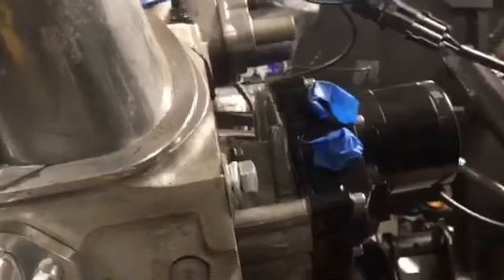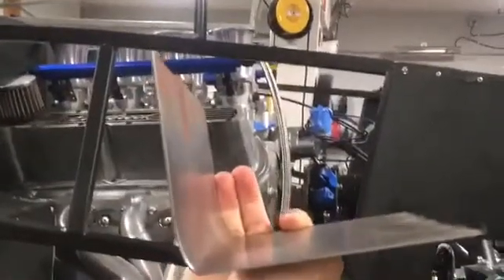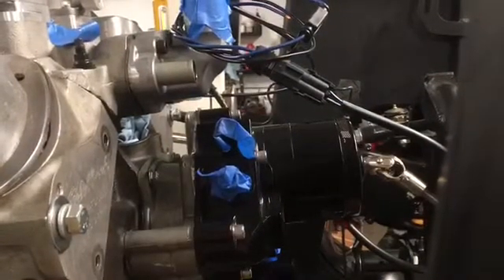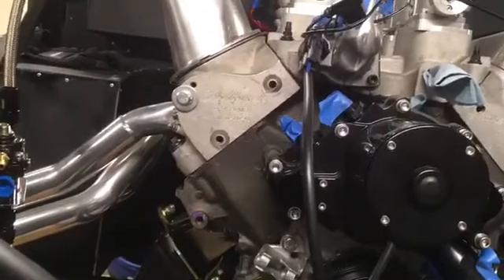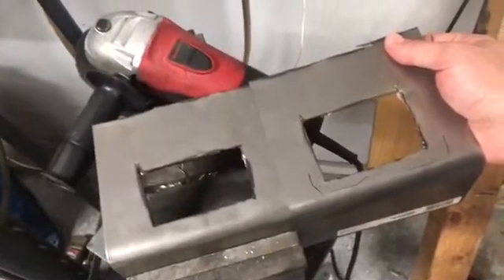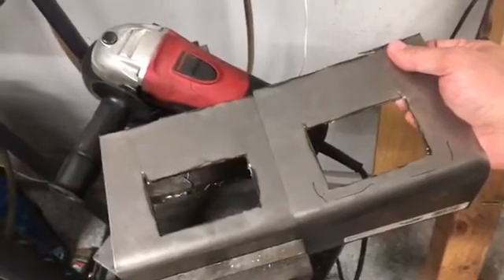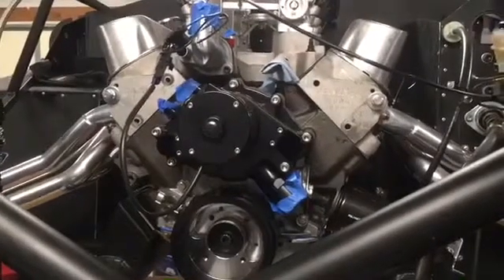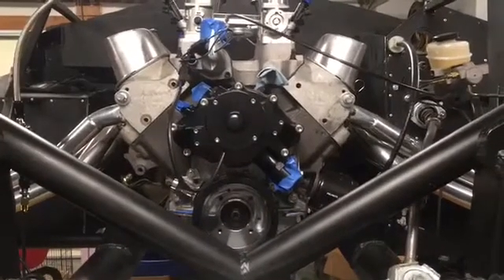Ford EDIS 302/351W bracket fabrication - Factory Five Cobra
In this video I make brackets for my Ford EDIS ignition coils to attach them to the front of the cylinder heads, plus a few general EDIS tips.